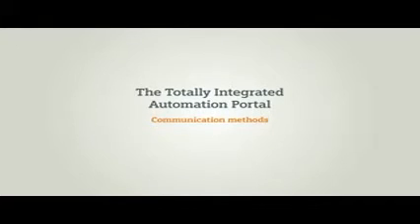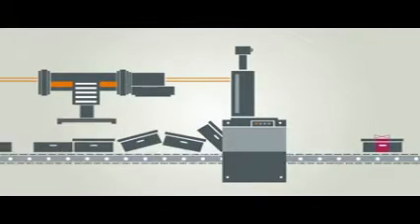SIEMENS TIA PORTAL Communication Methods | SIEMENS Automation Communication Methods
SIEMENS TIA PORTAL Communication Methods :

Communication
Types of communication within TIA Portal
Communication Methods
What would modern machines and production systems be without communication? In this chapter you will learn which methods of communication can be used with the TIA Portal.
PN/BACnet Link: Data exchange between PROFINET and BACnet networks
With PN/BACnet Link you're able to connect PROFINET networks to the BACnet building network to enable an easy exchange of data. In this screencast the configuration in TAI Portal is shown.
SIMATIC PN/CAN LINK - CAN/ CANopen Commissioning
Perfectly integrate CAN devices into your automation solutions based on PROFINET with the SIMATIC PN/CAN Link. The commissioning of the gateway is shown using a CANopen temperature sensor.
Field communication
In this chapter you will learn how peripheral communication works within the TIA Portal. Peripheral communication is most commonly the communication between controllers and peripheral devices within a machine or system.
Data Communication
In this chapter, you will learn how data communication works within the TIA Portal. Data communication is defined as the communication between individual machines or controllers – including controllers from different manufacturers.
OPC UA Communication
OPC UA offers an open interface for connecting machines. Companion Specifications also provide industry-standard interfaces and can now be easily integrated into your automation using SiOME and TIA Portal.

OPC UA has seen a rapid increase in recent years - there are good reasons: OPC UA is platform independent, offers highest performance and proven Security mechanisms, enables seamless communication with third-party applications and is flexibly scalable for the respective requirement.
SHOW LESS

Below you will find advanced communication modules of the TIA Portal learn-/training documents. These modules address overarching topics, e.g.:

• Communication with controllers

• Communication between controllers and other systems via PROFIBUS, PROFINET, OPC UA and alternative bus systems

• Plant-wide communication

• Wireless communication

They are designed for the SIMATIC controllers S7-1500 and S7-1200.
Regards
Wiacs automation
Sales Dept.
WIACS Trading & Automation
4 St.75 , corner of St.12 , Maadi, Cairo,
Mob. : 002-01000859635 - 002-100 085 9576
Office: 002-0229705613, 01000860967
Upon completion of PLC course, the student shall be able to:
1. Using STEP7
2. Create new program, download it to PLC, and debug it.
3. Program different bit logic instructions.
4. Program timers and counters.
5. Program comparison operations.
6. Use different blocks (OB , FC, FB and DB)
7. Use different standard blocks (OBs interrupt , SFCs and SFBs)
8. Troubleshoot common software errors.
9. Errors Handling
10. Upon completion of this course, the student shall be able to create and manage a complicated program.
Upon completion of HMI course, we will cover the following topics   :
Creating Screens,
More Option,
      Upon completion of this course, the student shall be able to:
1. Dealing with the configuring of SIMATIC WinCC.
2. Learn about some WinCC options and add-ons for selected tasks.
3. Using simple examples, you will acquire the knowledge necessary to use the system simply and quickly for your applications.